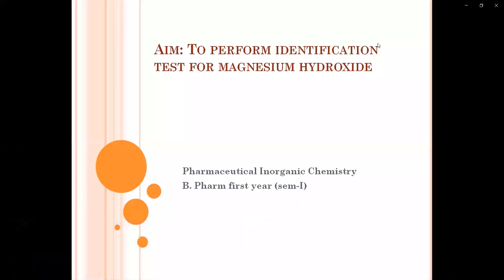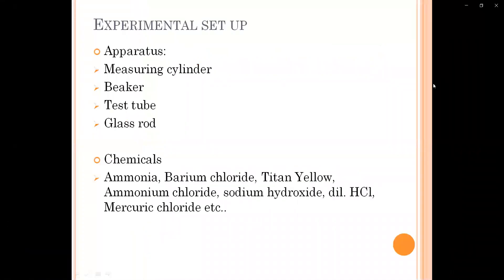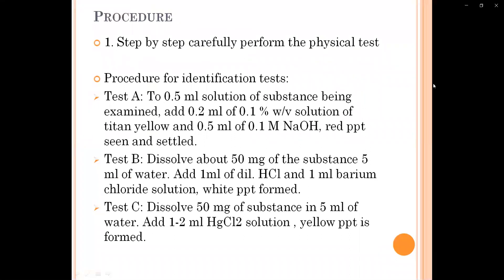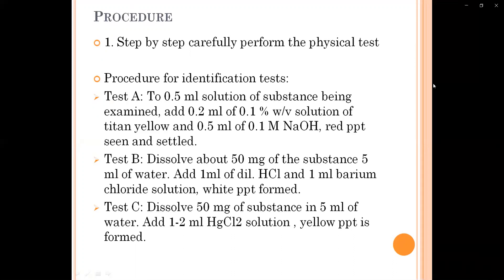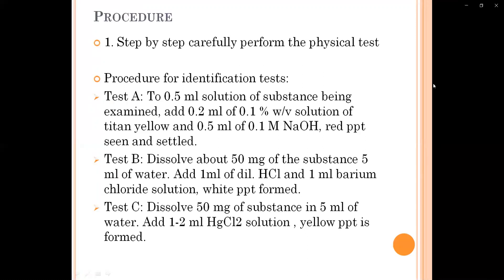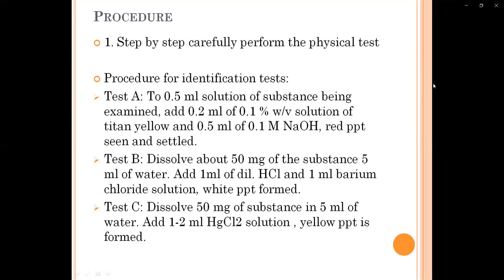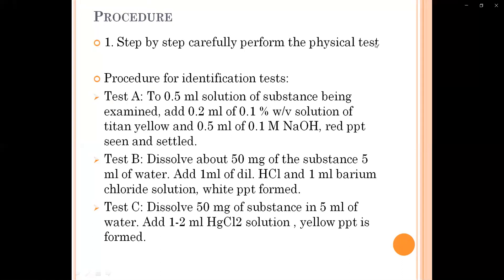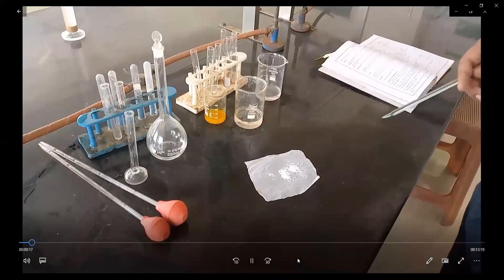Identification test for magnesium hydroxide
Purity of magnesium hydroxide